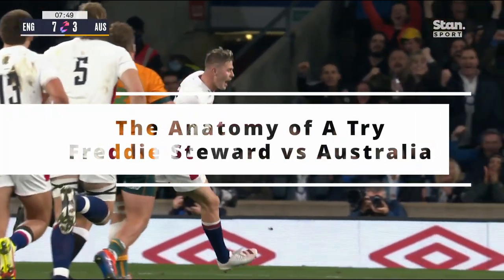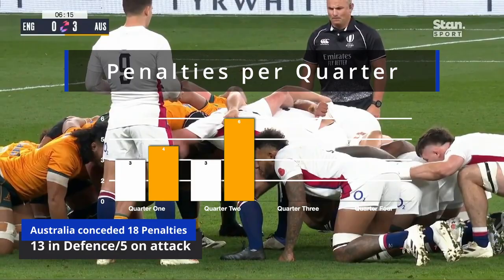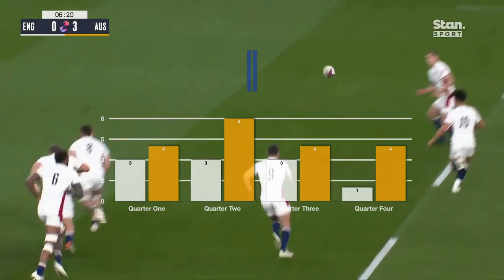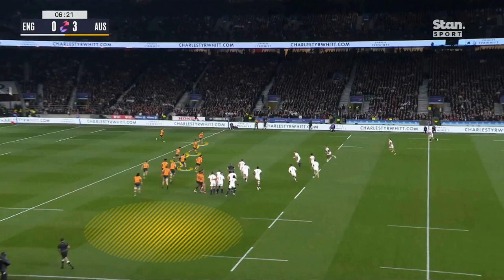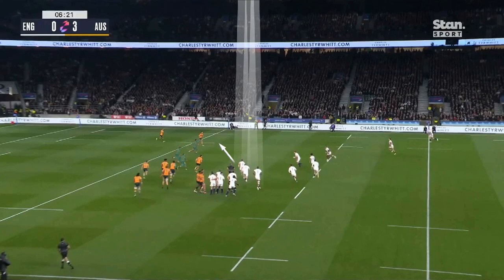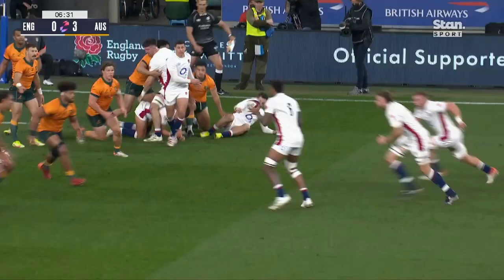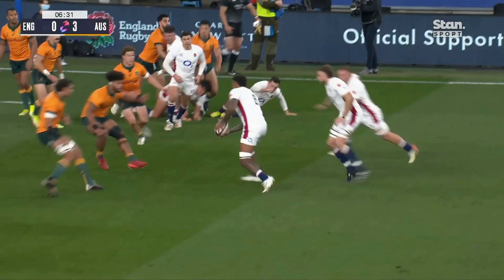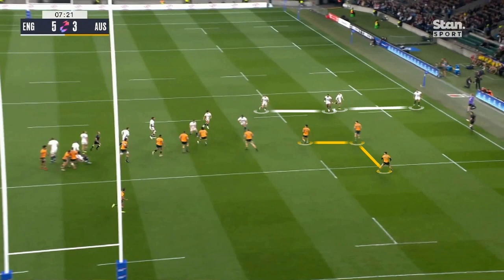Analysis: Freddie Steward The Anatomy of a Try - vs Australia November 2021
In this video, I take a look at Freddie Steward's try for England vs Australia.

Footage Credit: Stan Sport Australia

This CHANNEL is NON-PROFIT!